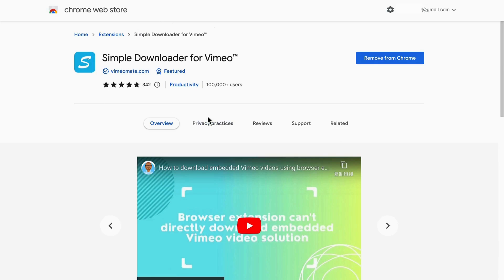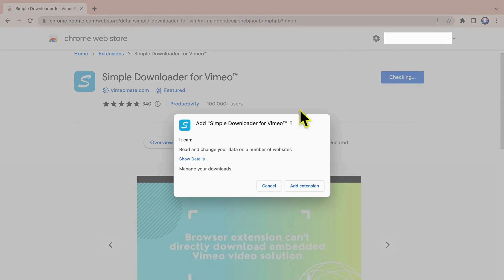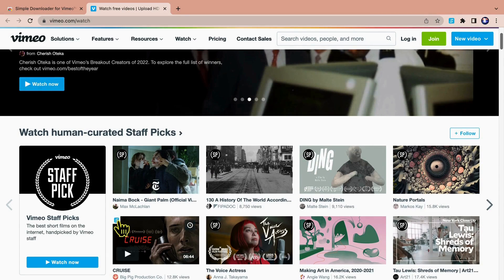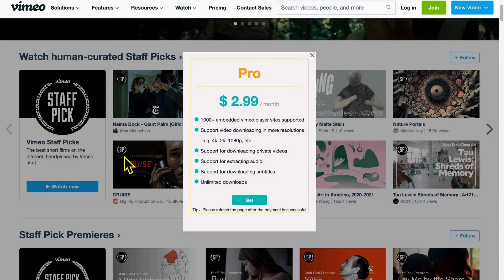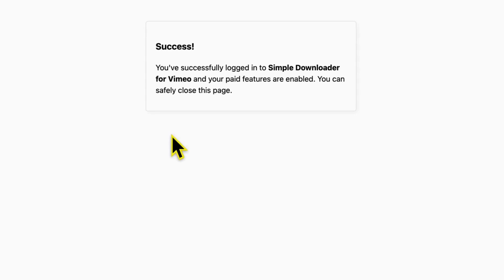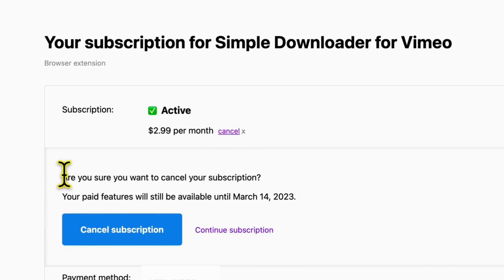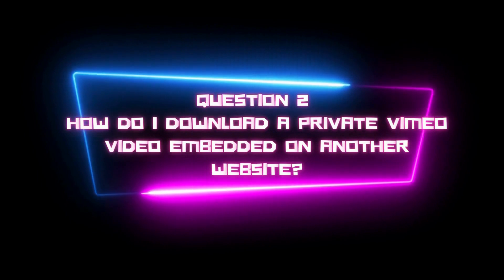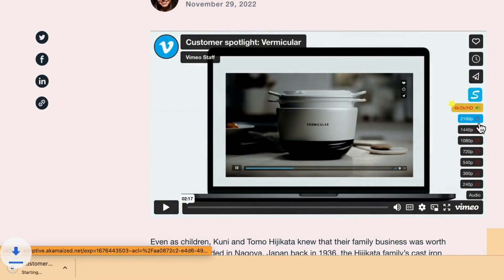How To Download Vimeo Videos?｜Include Embedded Private Video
Hi guys, this is NetTech Studio. Thank you for tuning in to my first video on  How To Download Vimeo Videos?  In this tutorial, I will guide you on how to download HD videos on Vimeo and other websites in just 4 minutes.
I appreciate your support and would love it if you could like and follow this video.

Timestamps:
0:00 - Introduction
0:18 - Question 1: How to Download HD Video on Vimeo?
3:17 - Question 2: How to Download Embedded Private Vimeo Video?
3:50 - Thanks for your watching!